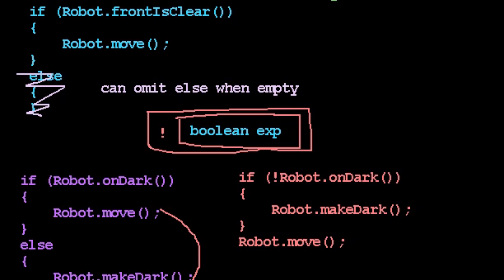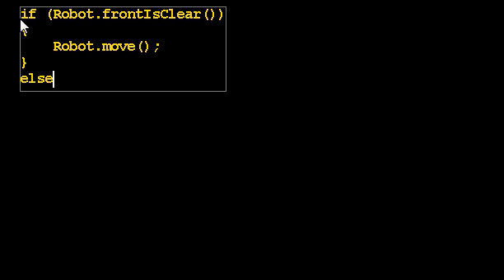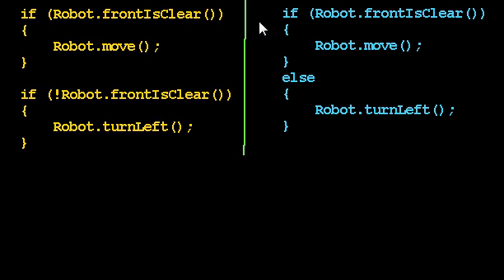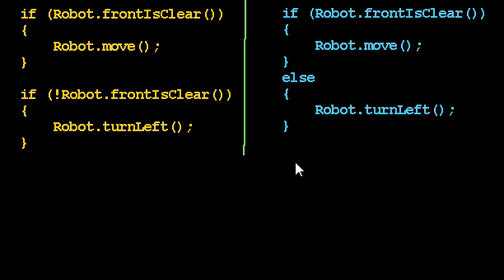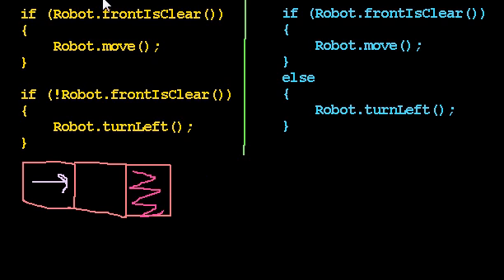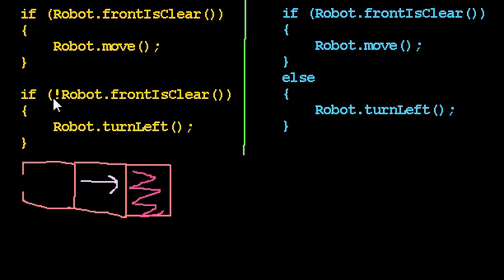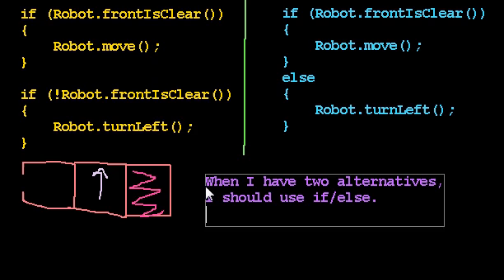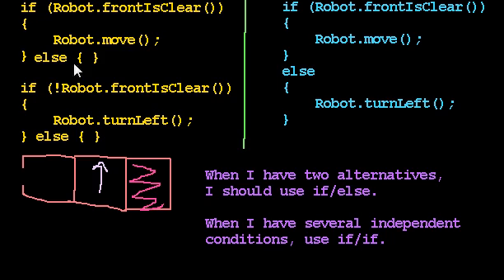Conditionals (if) 5